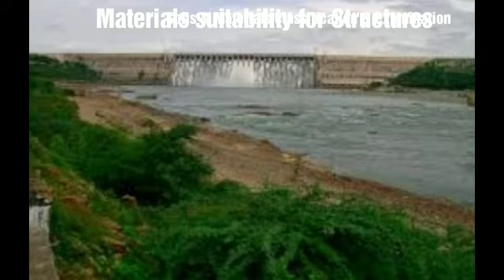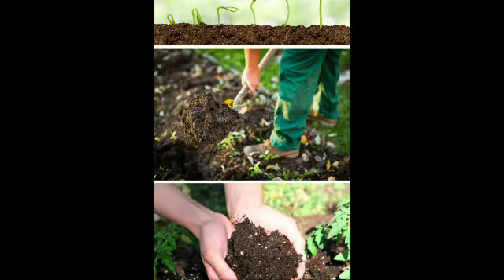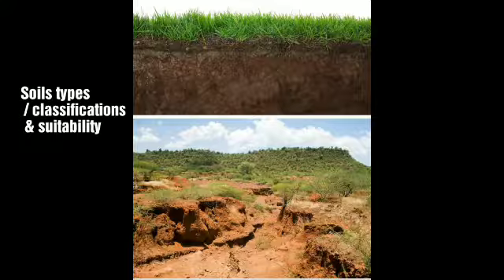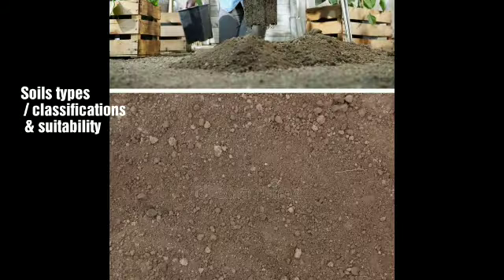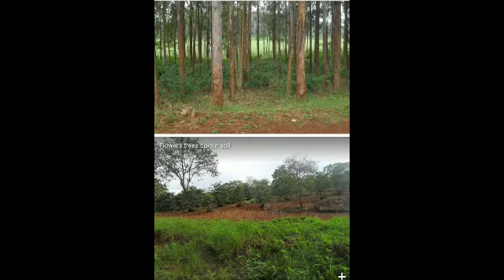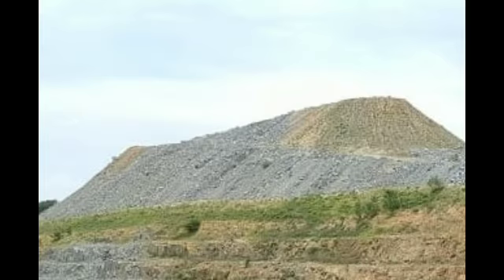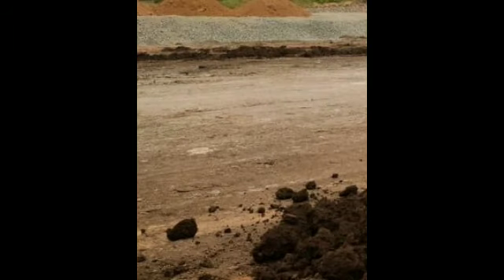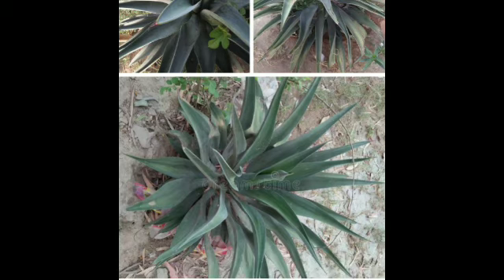Inner Engineering Vs Outer Engineering | One of the World's Top Engineeers Class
🌏✍️ Class by :- One of the World's Top Ers cum Vasthu Expert & YOGI - Sri Dr Evr Naik , YOGI Maharaj , SVPSO international non profit Org , BHARATH .

Note :- Use satisfactory or good / best materials ,& ways as max as possible .

.~~~ Uploaded by SVPSO international non profit Organisation BHARATH for global public awareness / inspiration .

🌏✍️ WORLD LEVEL TOP ENGINEERS LIST :-

1) Engineers cum Gods / Gods cum Ers .

2) Ers Cum Yogis .

3) Engineers cum Vasthu Experts .

4) Ers cum Yogis cum Vasthu Experts and researchers .

5) Engineers cum Yogis , Doctors , Researchers & Vasthu Experts .

6) Ers cum business men & shown large employment to people .

7) Ers cum Researchers and Administrators .

Best Ers , Top / Great Ers , Engg Ratnas , Ers cum Yogis / Godly Ers cum Yogis services in different forms are wonderful , they are very hard workers , honest , Projects , Jobs, works, etc Creaters & change many people .

Note :- There are also many Top / Great Ers in the World . But,  Here some multi talented Ers , Ers who shown larger employment to PPL ,etc pic are shown for global Ppl awareness & inspiration .  If any such type of great Ers names are missint can also be added in this list .

🌏🌿🌼Wonderful explanation /Camp  Class by :-
 Sri Er. Dr.VE.Yogi.prof.TOT. Evr Naik , YOGI Maharaj of SVPSO international non profit Organisation for Global people awareness .
*Ans for Questions asked by Public in various Camps / camp classess .

✍️🌐 Dr .Prof. Er.VE.TOT. Medcn Sci. YOGI Sri Evr Naik , YOGI Maharaj a Great Er, Wonderful Dr, Powerful Vasthu Expert, & Top  Adviser , Administrator, Blessings , Solutions giver for all problems .

🌿🌍✍️ For more infn , knowledge , Solution of any problem , medcns, materials, Agency,etc Contact Org / Visit (*Org pH 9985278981, 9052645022) & also see U-Tube:-

✍️ Investigation / Surveying Works of SVPSO Org / Sri Er Evr Naik .
✍️ Plans / Planning by SVPSO Org
✍️ Designs of Civil Engineering structures by SVPSO Org
✍️ Buildings designed by SVPSO Org
✍️ Bridges designed by SVPSO Org
✍️ Canals designed by SVPSO Org
✍️ LI Schemes desinged by SVPSO Org
✍️ Irrigation structures desinged by SVPSO Org
✍️ Roads / Rail way canals / structures desinged / planned by SVPSO Org
✍️ Colones / tanks / Lakes / Anicuts / Earth Dams / Gates / Protection walls / Sluices / SPs / Aqueducts desinged by SVPSO Org
✍️ Estimations / executions by SVPSO Org
✍️ Vasthu problems / hidden Vasthu problems solved by SVPSO Org
✍️ Critical Vasthu problems / Tech /Sci/ Engg prob solved by SVPSO Org
✍️ Plots / Houses sales and buying as per Vasthu by SVPSO org
✍️ Real Estate Services by SVPSO Org international / Experts team / members
✍️ Quality / tech / Engg services by SVPSO Org
✍️ Public Problems solved by SVPSO Org
✍️Major surgery cases cured without surgery by SVPSO org
✍️ General survey / Enquiries of SVPSO Org
✍️ Patients cured by SVPSO Org
✍️ Females /Males/ kids / old aged People diseases cured by SVPSO Org
✍️ Viral diseases cured by SVPSO Org
✍️ Infected / Virus diseases cured by SVPSO Org
✍️ Bone fracture cases / delivery cases Success by SVPSO Org
✍️Fevers critical / chest problems / critical diseases cured by SVPSO Org
✍️ Health problems solved by SVPSO Org
✍️ Diseases cured by SVPSO Org
✍️ People Karma/ sins/ hurdles Cleared by SVPSO Org
✍️ Critical cases/Chronic/poison/accident /serious cases cured by SVPSO Org
✍️ Vasthu problems solved by SVPSO Org
✍️ Yoga meditation benefits by SVPSO Org
✍️ Yoga training to Ppl by SVPSO
✍️ Advise bless Solution Success rate of SVPSO Org
✍️ Critical problems solved by SVPSO Org
✍️ Farmers problems solved by SVPSO Org
✍️ Staff / Depts problems solved by SVPSO Org
✍️ Administration of SVPSO Org
✍️ Research of SVPSO Org
✍️ Inventions of SVPSO Org
✍️ Goldy administration of SVPSO Org / Advises / blessings / solutions of SVPSO Org
✍️ Goldy and Great services of SVPSO Org
✍️ Camps / Meditation classes by SVPSO Org
✍️ Animals / birds / plants diseases cured by SVPSO Org
✍️Public Karmas / Sins dissolved / cleared by SVPSO org
✍️ Public/Family/General problems Solved by SVPSO Org
✍️ Tests / Lab task of SVPSO Org
✍️ Quality works done by SVPSO Org
✍️ Various Engaging works executed by SVPSO Org / by Sri Evr Naik and Team .

🌍 Org U-TUBE channels :-

👍 SVPSO Org,
👍 SVPSO Vasthu Engg ,
👍 SVPSO Doctors
👍 YOGI SVPSO
👍 Wonders / miracles of SVPSO Org

🌏 Org Fb & Twit :-

 👌SVPSO Org ,
👋 Evr Naik Yogi

🌏🌷 Org Share Share chat & fb :-

👍 SVPSO Org , & SVPSO groups Channels .
🌍 Welcome to Visit Org ,& see records , Success rate of SVPSO Org .

🌍 💪 👍 Org Recp pH 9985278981 , 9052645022 .